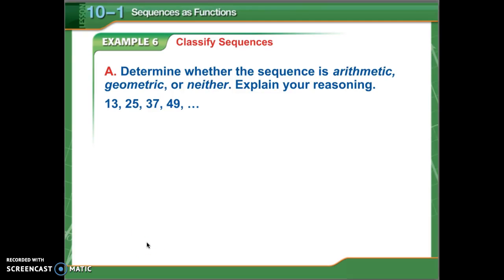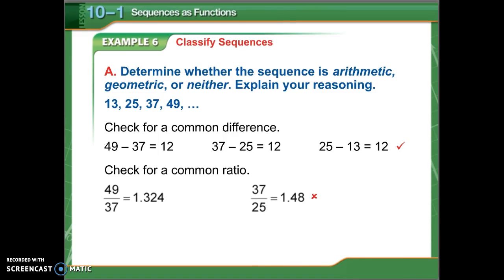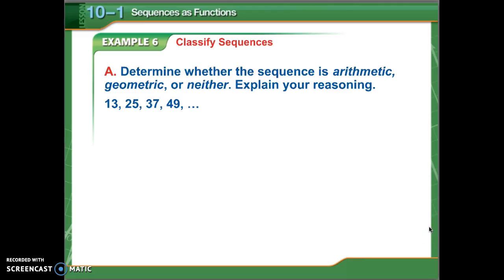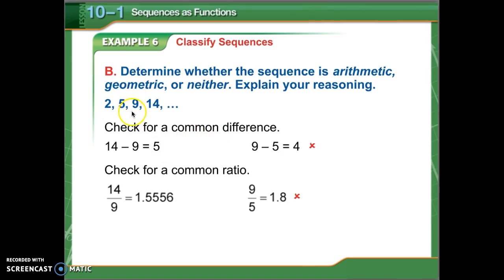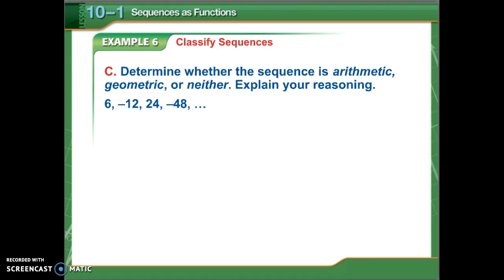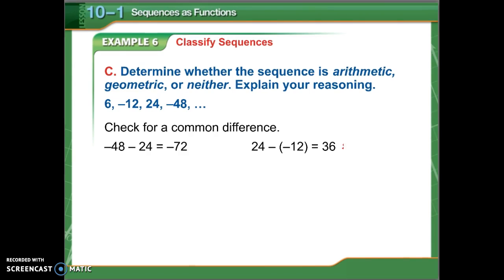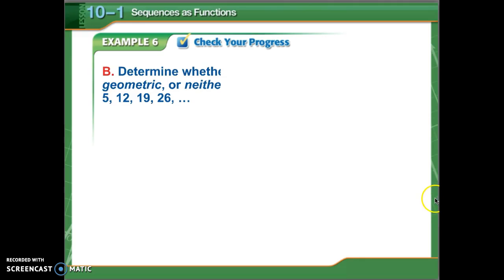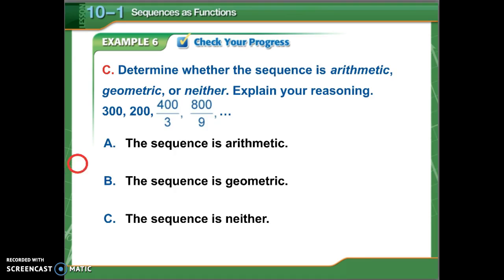Pre-Unit 3, Lesson 1: Sequences as Functions, Example 6